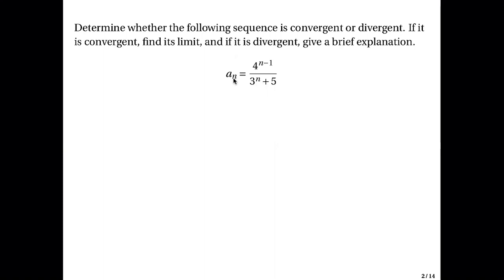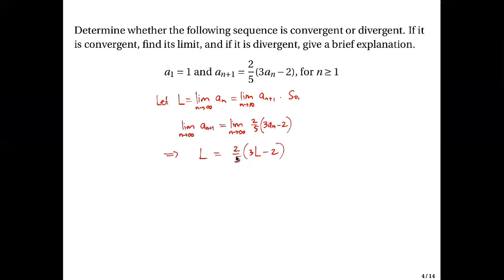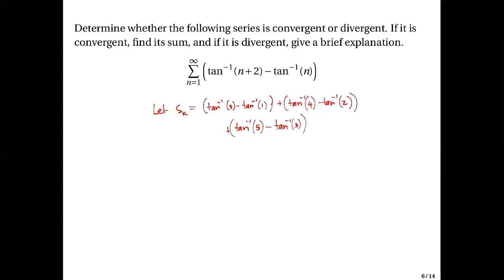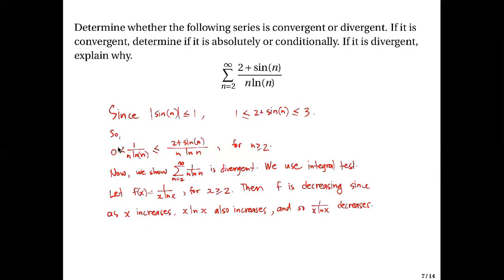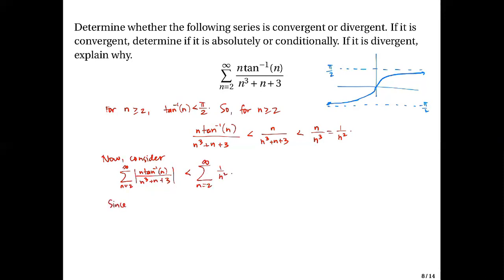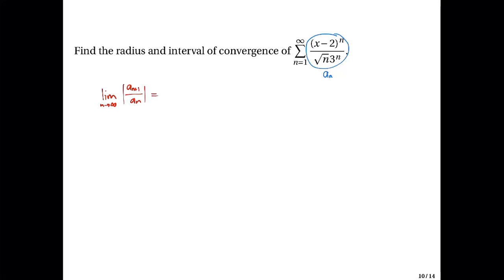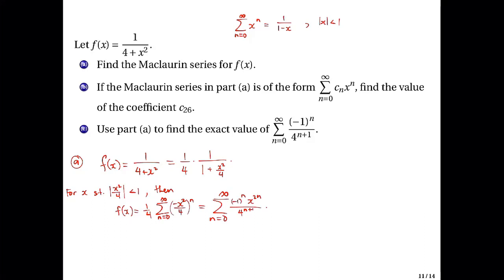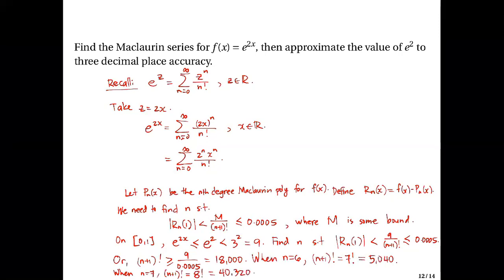Review for LE 1 part 2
NOTE: There was a minor calculation error on my solution to the problem on page 11, part c. Please see the corrected version, if necessary.